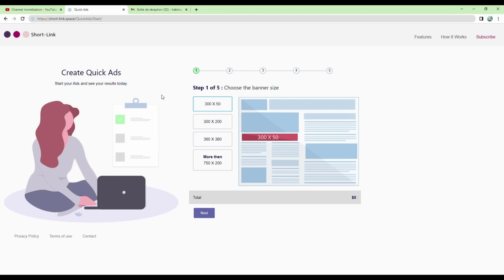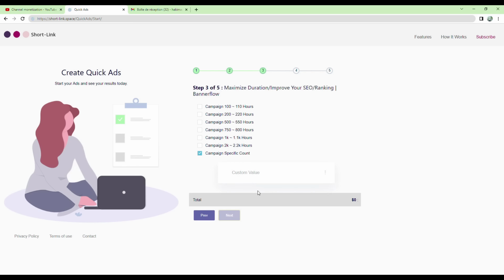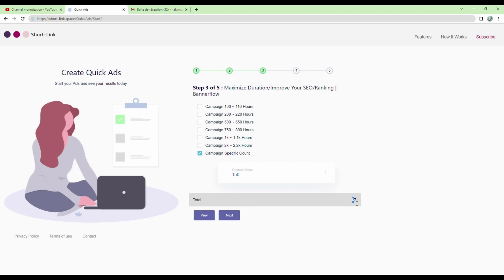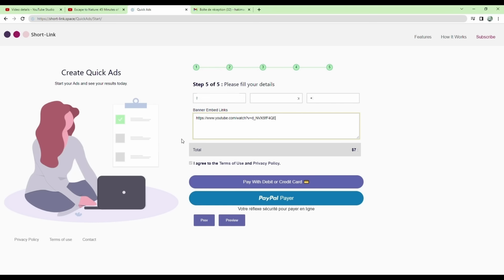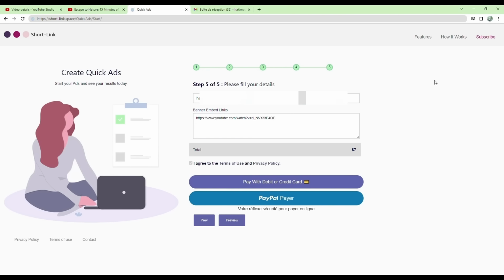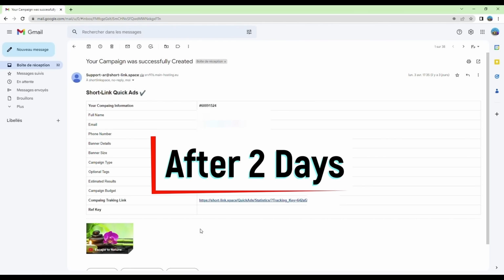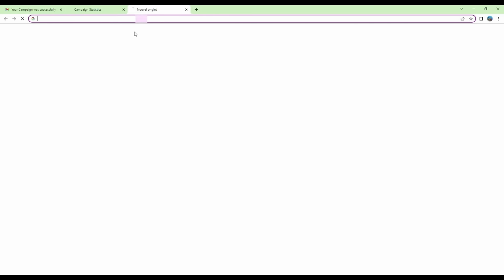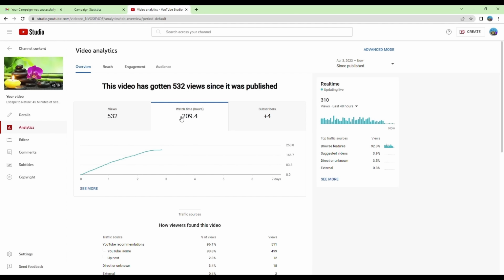How to get 4000 watch hours on YouTube | Youtube Monetization 2025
Get 4000 hours Watchtime on YouTube so that you can monetize your Channel.. If you want to get 4,000 hours watchtime on YouTube to monetize your channel, In this video I present one of the best ways I have tried to get watch hours video. It's not easy to get 4,000 hours of watchtime on YouTube. Nobody ever said it was easy to get 4,000 hour of watchtime and, for many, they will never get to 4,000 hours of watchtime, purely down to mindset. So we'll set you on the right path to 4,000 hours of watchtime.

Paid Youtube Subscribers And 4000 Hours Watchtime | How To Buy Youtube Subscribers Cheap Price  2025
4000 Hours Youtube Watch Time - Quality & Guaranteed Service

THIS Makes Getting 4000 Watch Hours MUCH EASIER! , Small Channels: Do THIS To Reach 4,000 Hours of Watch Time!
Complete 4000 Hours Watchtime | Watch Time Kaise Badhaye
It's MUCH EASIER TO get 4000 Watch Hours When You Do THIS!
How To Get 4000 Watch Hours on YouTube Fast | Latest Method  2025
Watchtime kaise badhaye | youtube watch time kaise badhaye | 4000 hours watch time kaise complete
Small Channels: Do THIS To Reach 4,000 Hours of Watch Time!
watch time kaise badhaye🚀 | youtube watch time kaise badhaye | 4000 hours watch time kaise complete
YouTube Watch Time New Trick || YouTube Watch Time New Method || Technical Imran
Get More Watch Time On YouTube With These 3 Things
HOW TO INCREASE WATCH TIME ON YOUTUBE  2025 | Get 4000 Watch Time Fast
How To Increase Watch Time On YouTube  2025 (Guaranteed Results!)
YouTube Watch Time Tips and Tricks  2025
How To Get More Watch Time on YouTube Shorts ( 2025)
Increase YouTube Watch Time in  2025 (Guaranteed Results!)
How to Increase Watch Time on YouTube Without Changing Your Content
YouTube Watch Time Hack (That Actually Works!)
How To Increase YouTube Watch Time In  2025 (Ultimate Guide)
How to Get More Watch Time on YouTube in  2025 (Without Clickbait)
How To Increase Watch Time On YouTube For Monetization ( 2025)
How to Increase YouTube Watch Time for Beginners ( 2025)
YouTube Watch Time: The Ultimate Guide ( 2025)
How to Increase Watch Time on YouTube Without Making Longer Videos ( 2025)
YouTube Watch Time Strategies That Work ( 2025)
How to Increase YouTube Watch Time with End Screens and Cards ( 2025)

how to get 4000 watch hours in one day
how to get 4000 watch hours on youtube fast
how to get 4000 watch hours on youtube tamil
how to get 4000 watch hours on youtube free